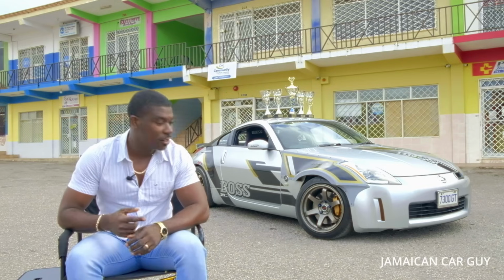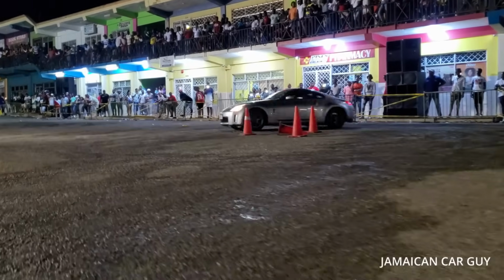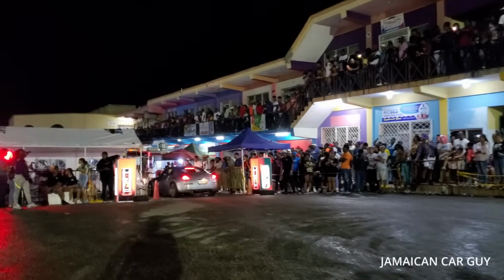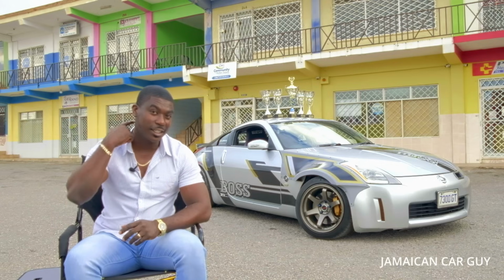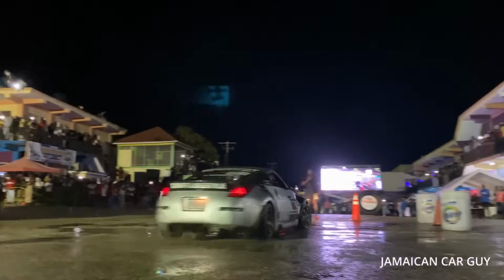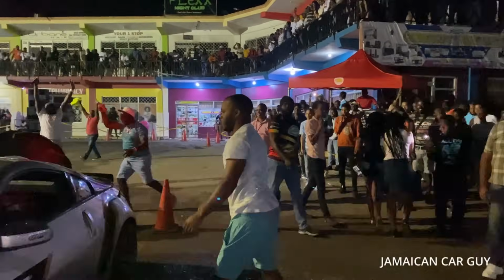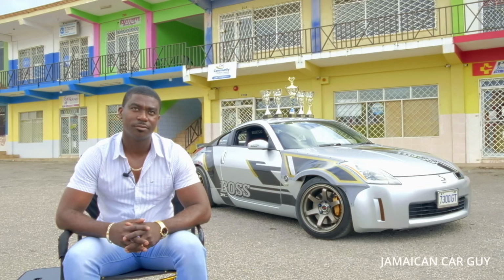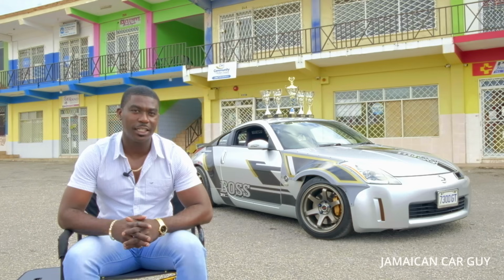DRIFT KING OF JAMAICA!!! - WHO IS Z-BOSS??? THE BUCKET SEAT EP. 1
Sheldon Johnson shares his journey and how he became the Jamaican Drift King.